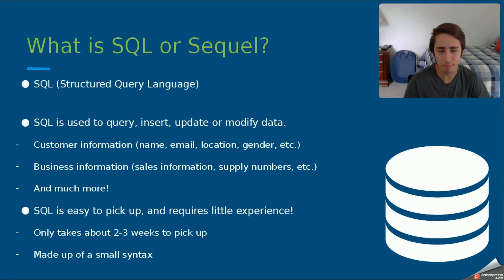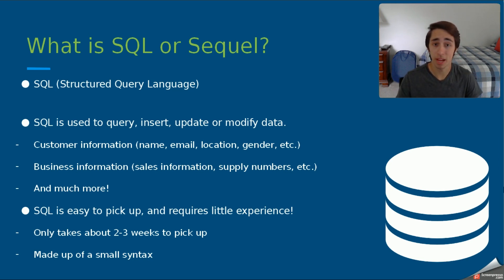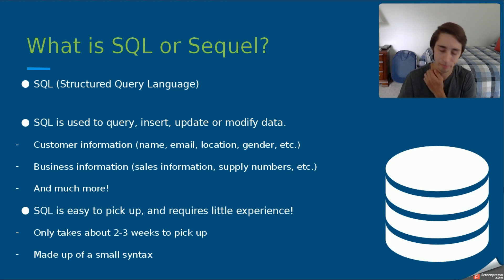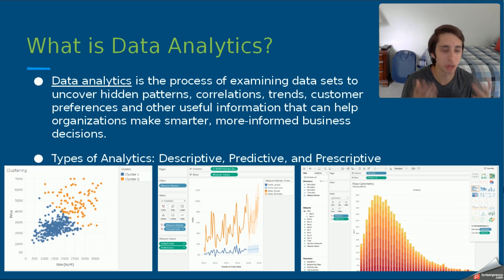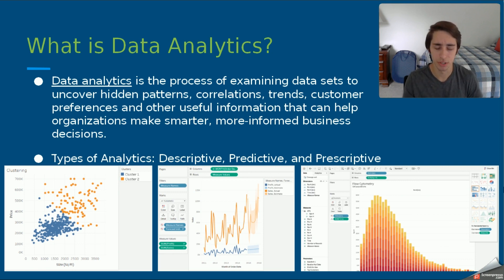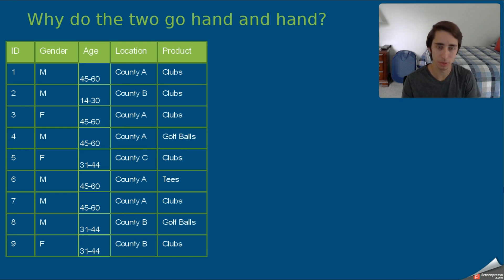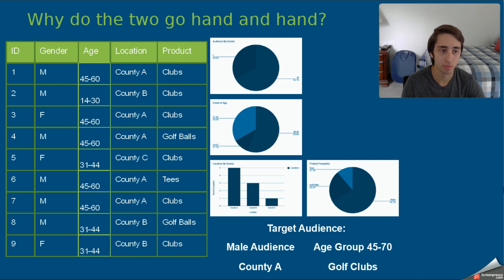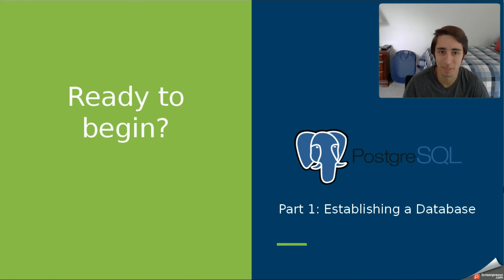SQL & Data Analytics for Beginners: Introduction